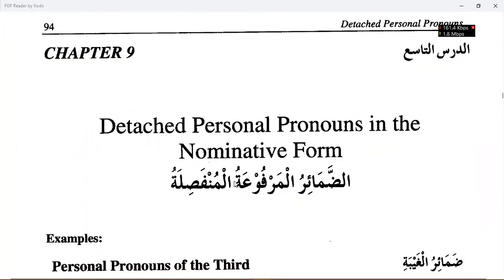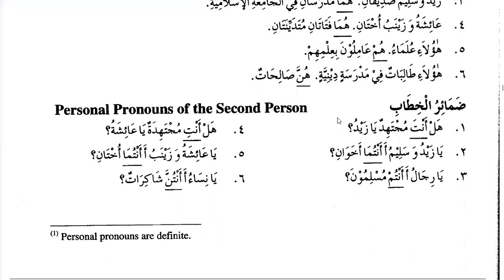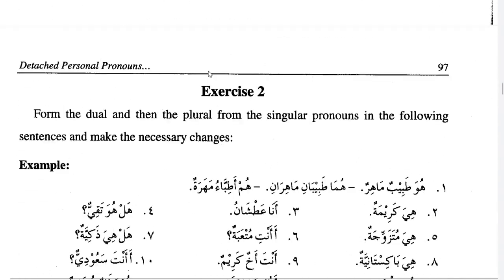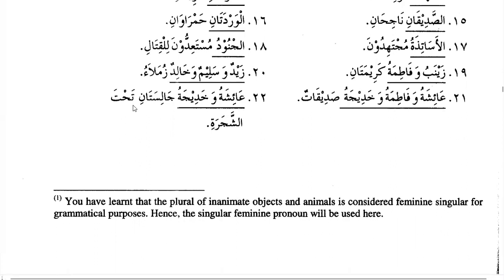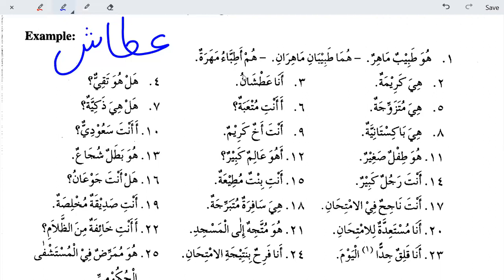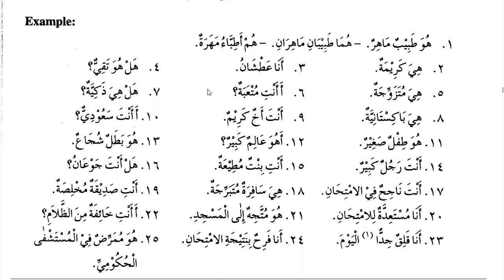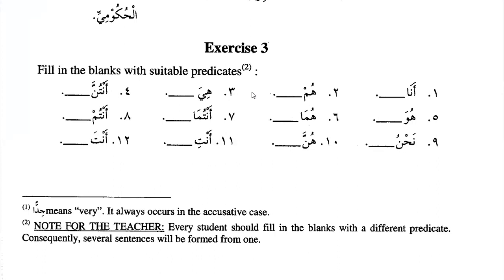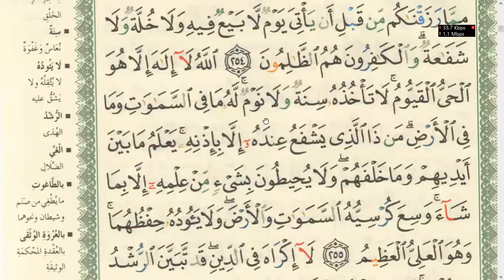Learn Islam Online | Day 36 | Chapter 9 of Lissan ul Quran Volume 1 | Detached personnel pronouns